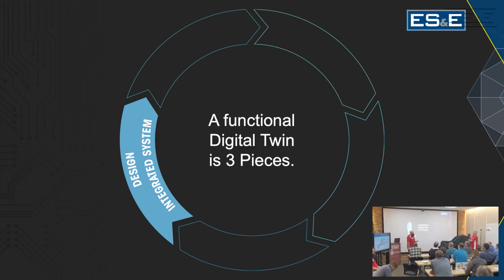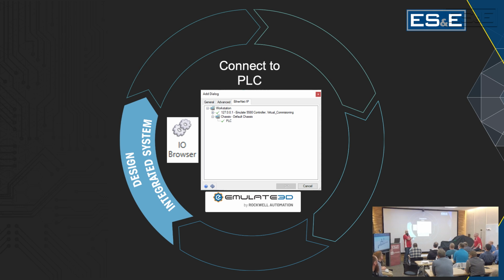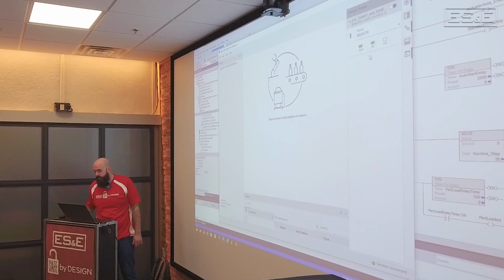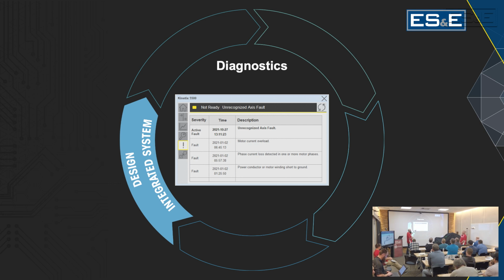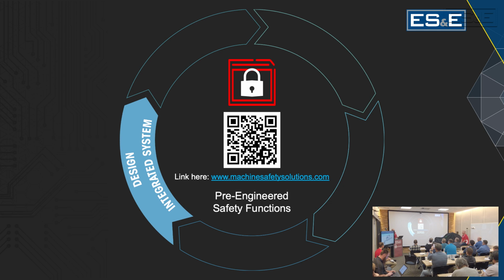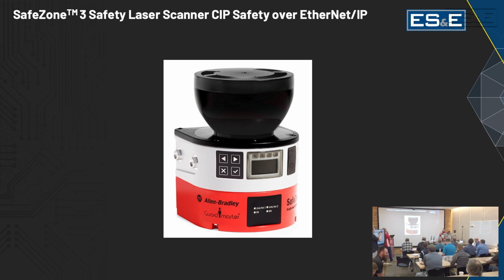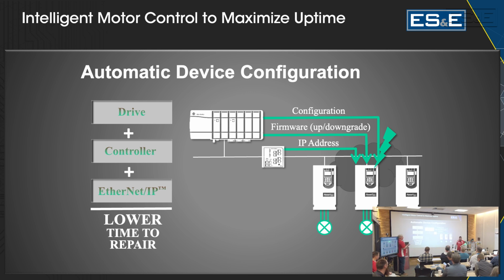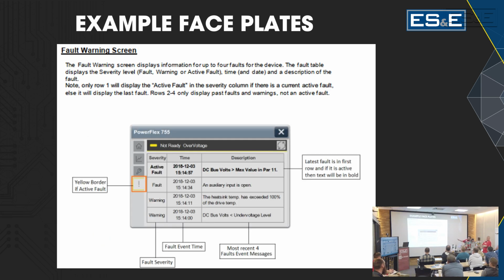Safe By Design - Part 3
In the third installment of our Safe By Design event, ES&E's Hayden Ireland, Henry Gilliland, and Robbie Brown unveil the safety machine. They go over what components comprise the machine and how they function.